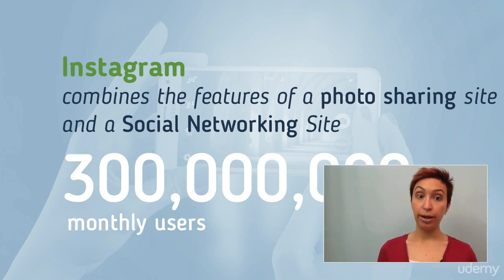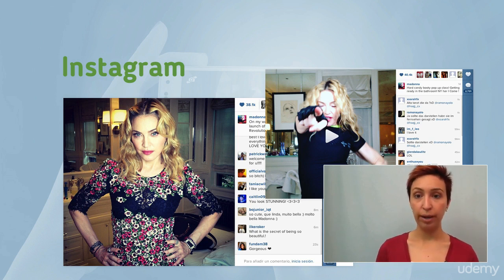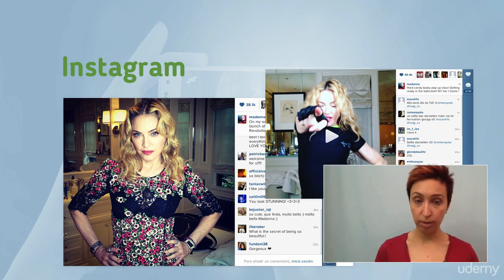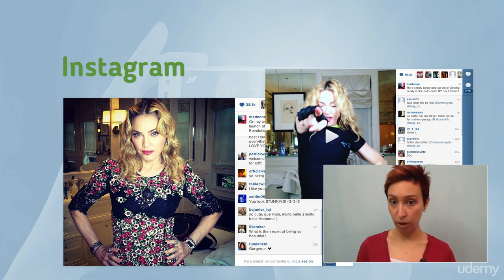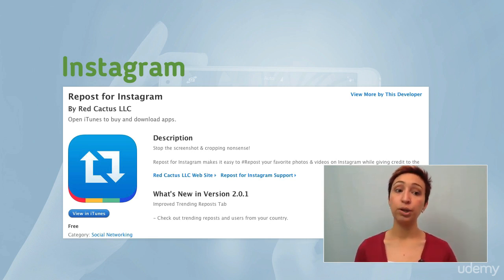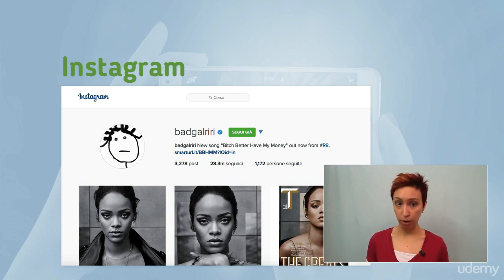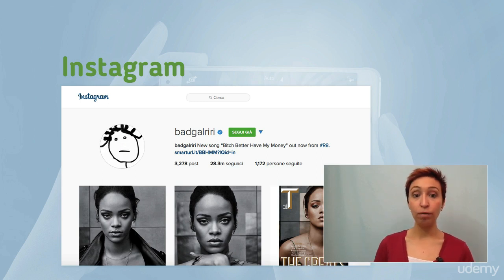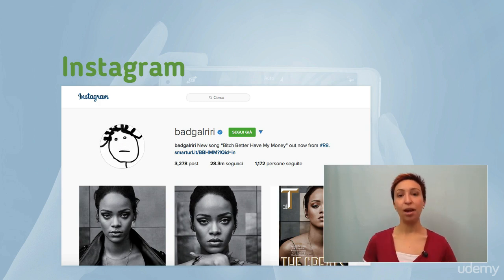20 The Basics of Instagram Activity Inside